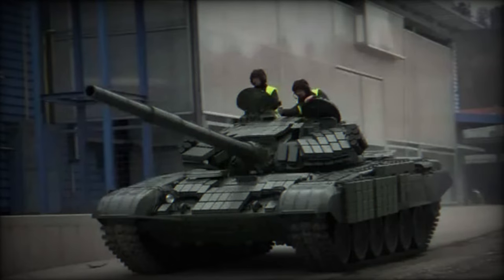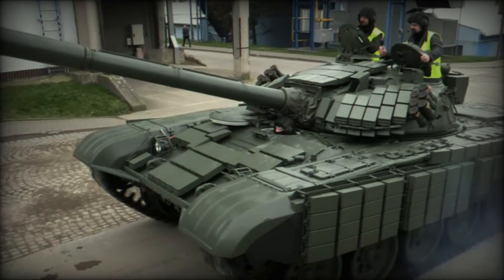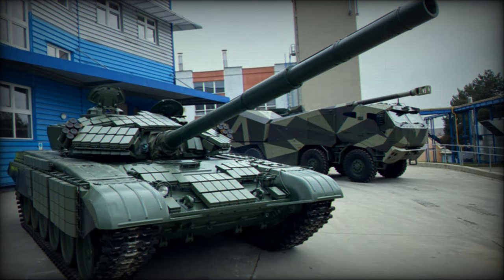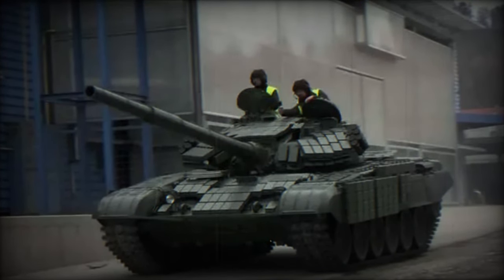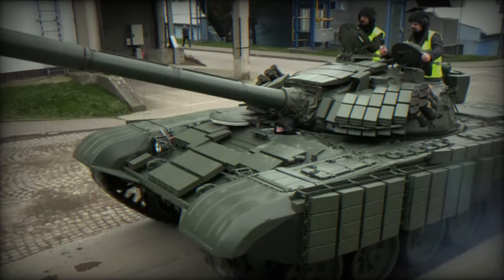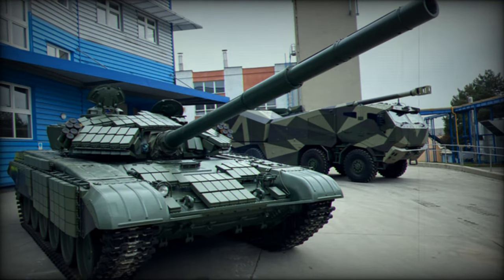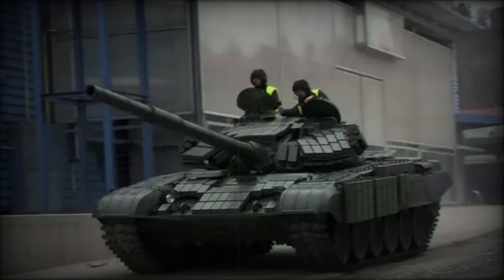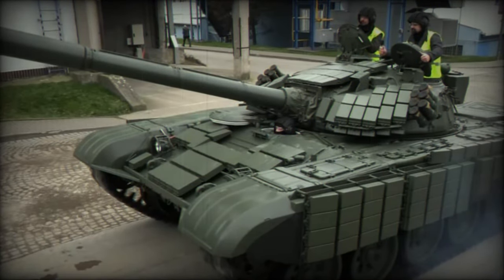Ukraine received a total of 105 modernized T 72EA tanks from allies